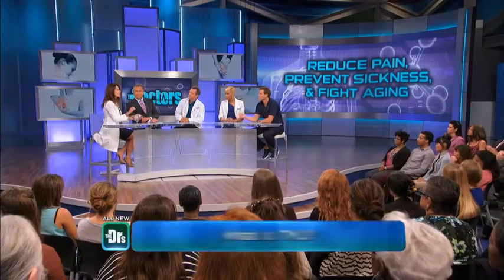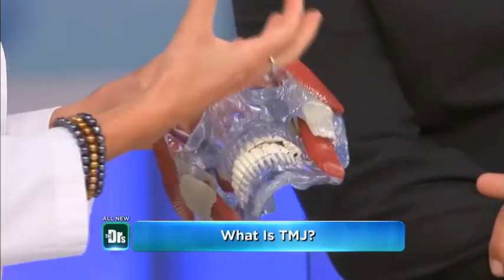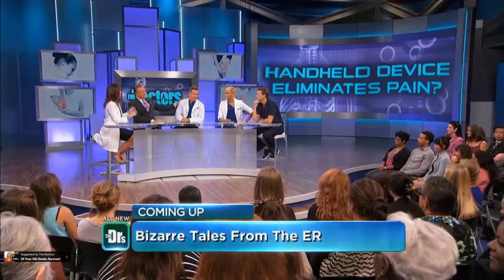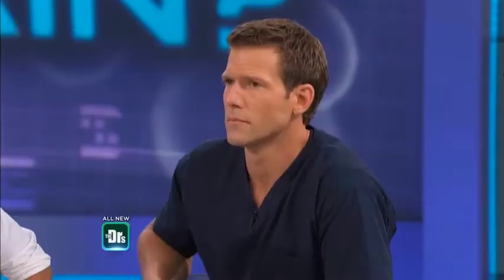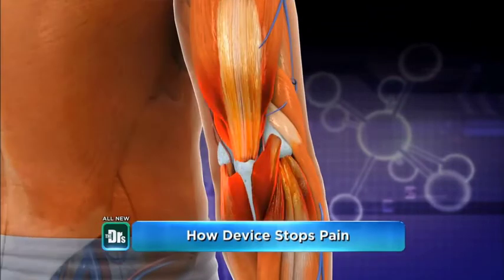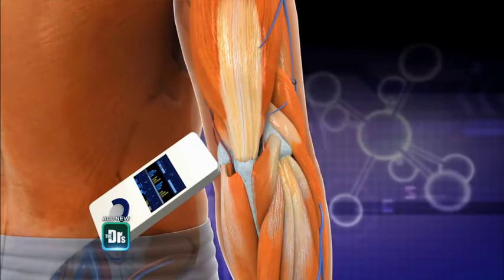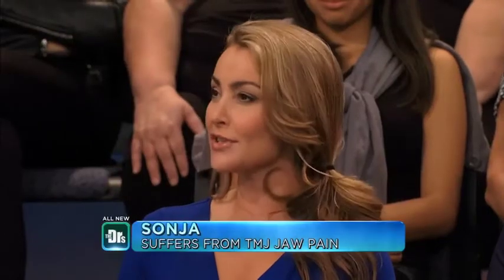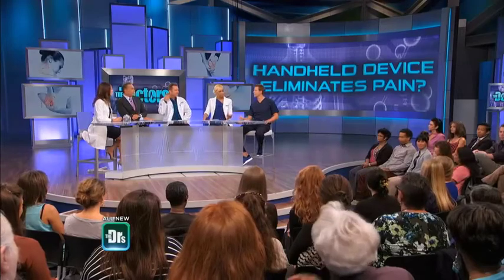miHealth at The Doctors